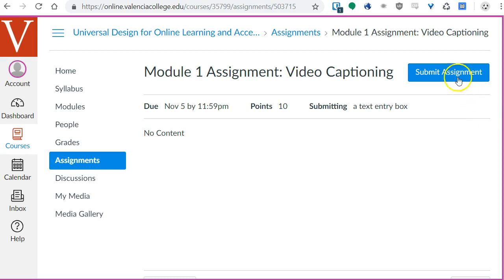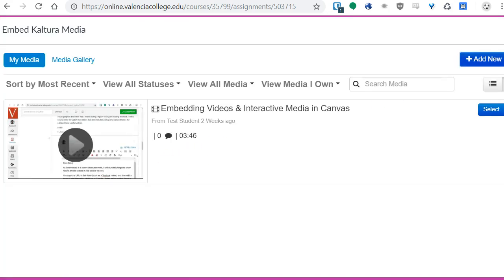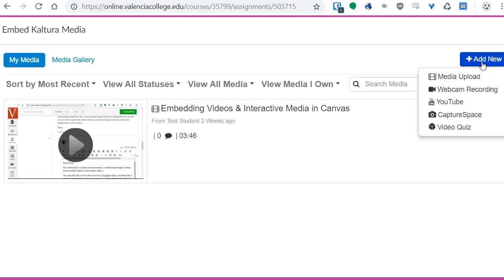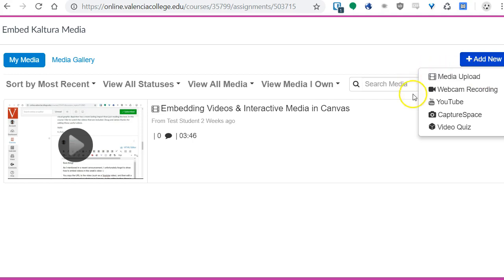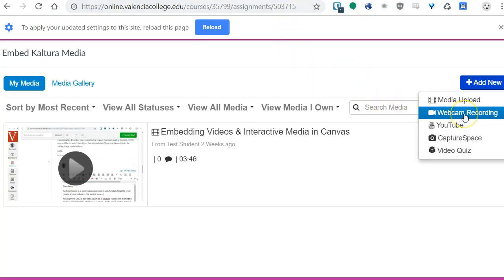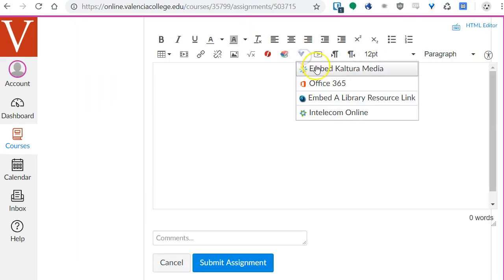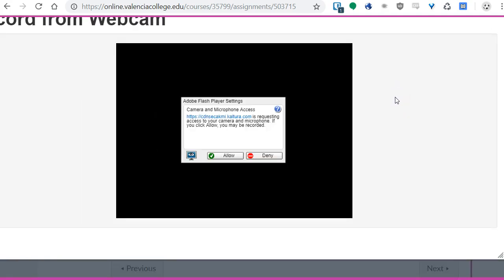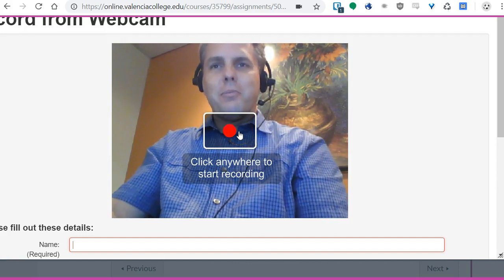Kaltura Video Captioning Assignment: Part 1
How to submit a video for the Kaltura captioning assignment.  Part 1 of 2